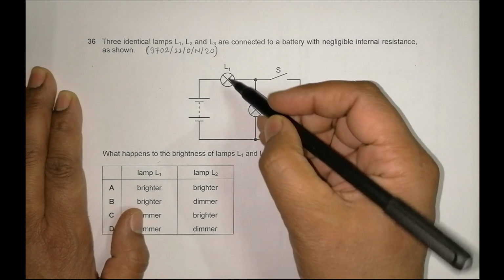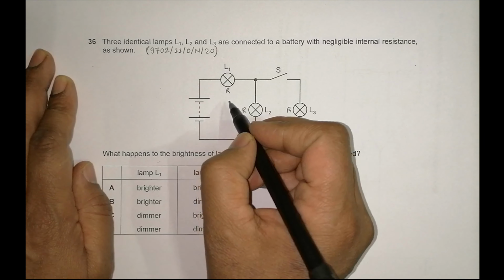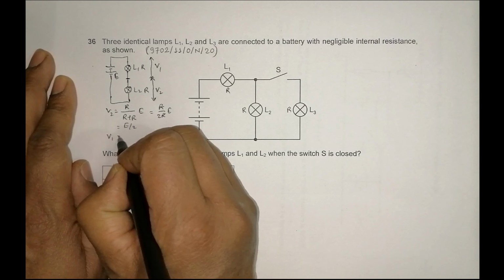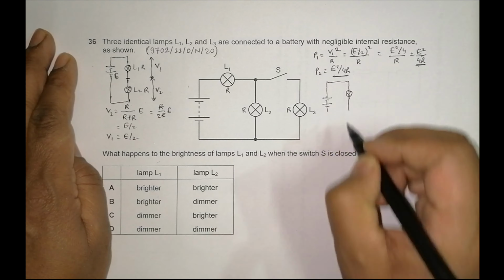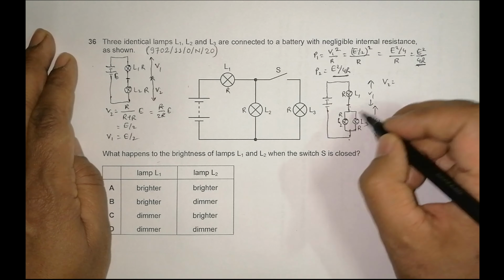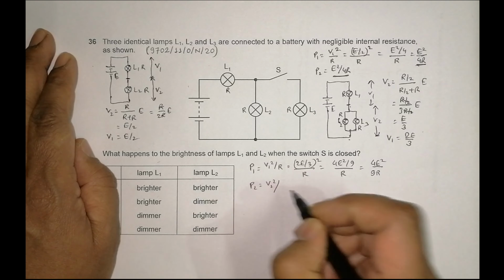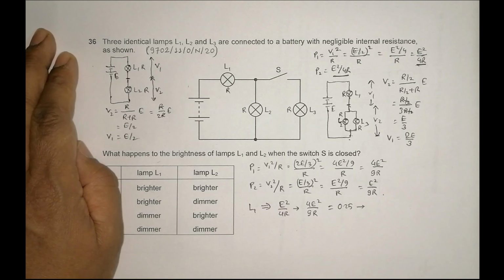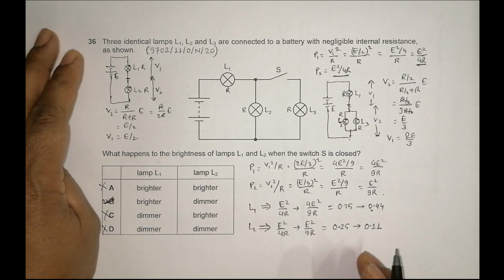2020 CAIE AS & A level October November Physics Paper 11 Q N 36 (9702/11/O/N/20) by Sajit C Shakya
2020 CAIE AS & A level October November Physics Paper 11 Q. No. 36 (9702/11/O/N/20) by Sajit Chandra Shakya from Nepal

Three identical lamps L1, L2 and L3 are connected to a battery with negligible internal resistance, as shown.

What happens to the brightness of lamps L1 and L2 when the switch S is closed?